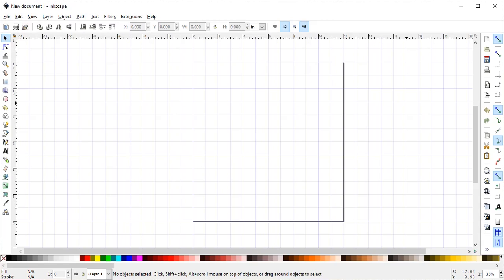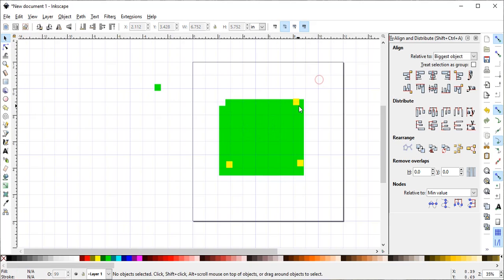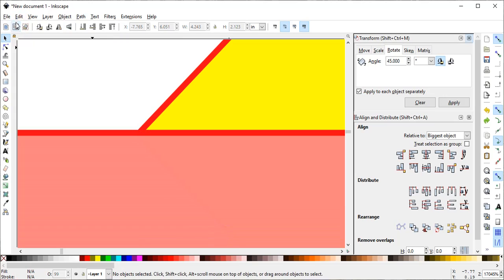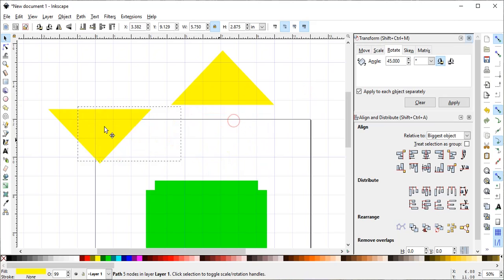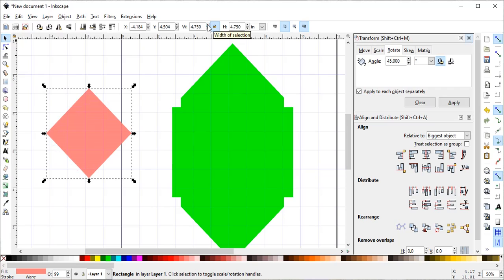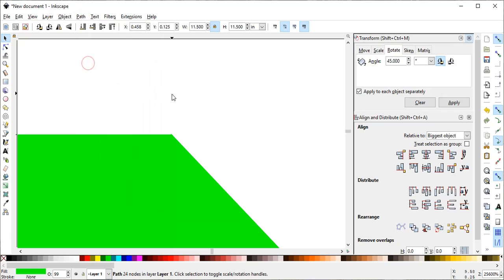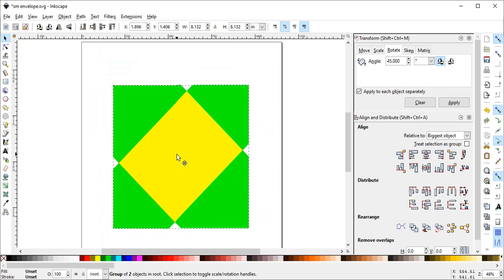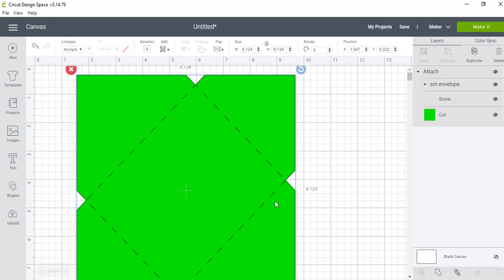Creating custom size envelope SVG using Inkscape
Create rectangle 1.25" larger than your card
Create 4 squares 0.5" and place on 4 corners of rectangle and slice them out
Create a square, rotate 45 degrees resize to 0.25 larger than the card and slice the square in half to create 2 triangles (slice horizontal for top and bottom flaps, and slice vertically for side flaps)
weld the triangles to the main rectangle to create the card base
Create a new rectangle that is 0.25" larger than the card and center in the envelope.  Rotate both by 45 degrees then group.
Save as plain SVG (add text with correct size if needed to let you know what size it is supposed to be when you import into other programs)